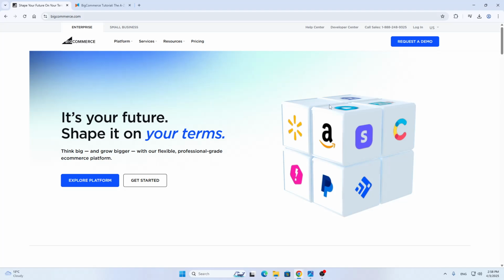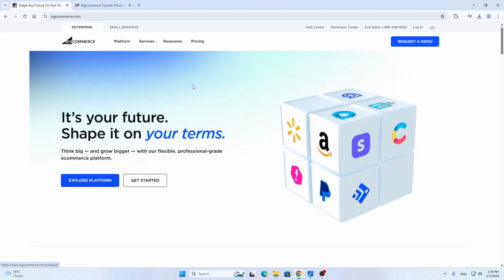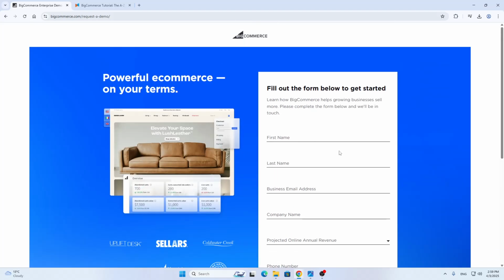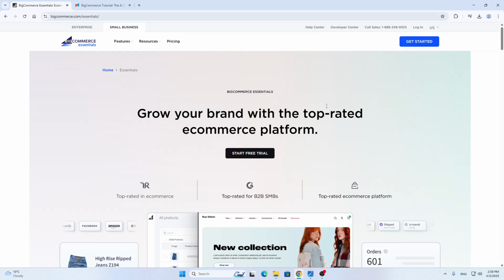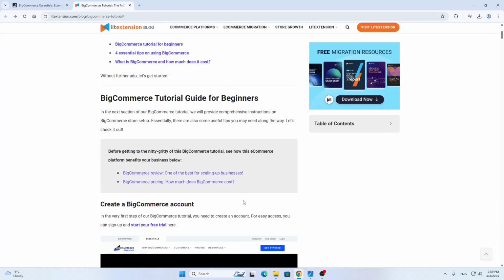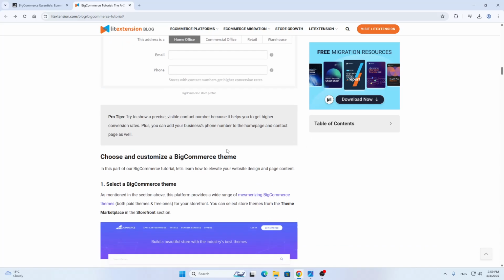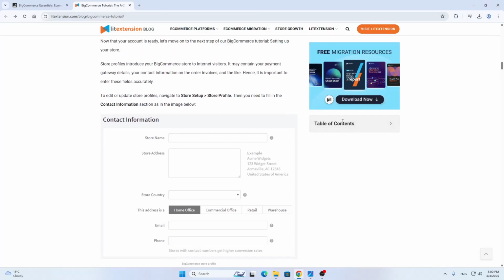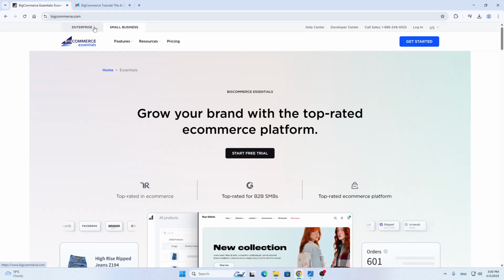How To Create eCommerce Website On BigCommerce Tutorial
Today we talk about create ecommerce website on bigcommerce,bigcommerce tutorial,bigcommerce for beginners,big commerce tutorial,create ecommerce website